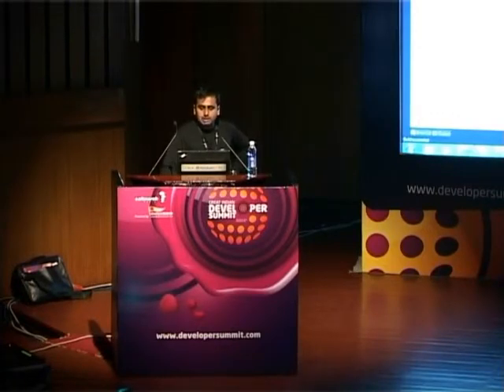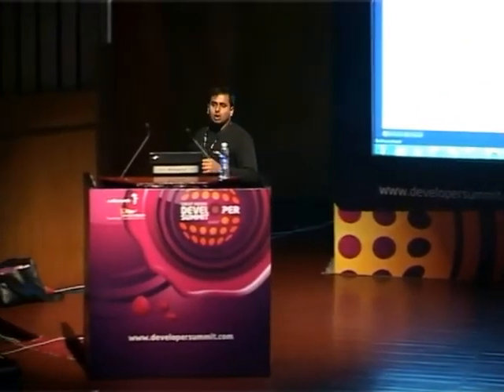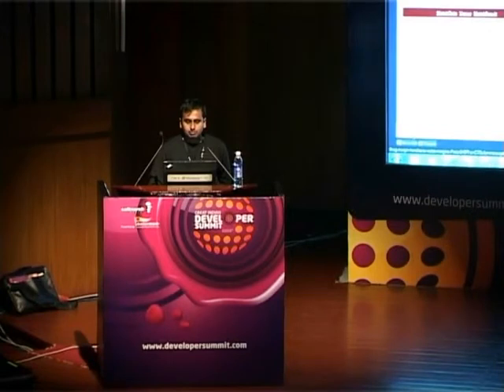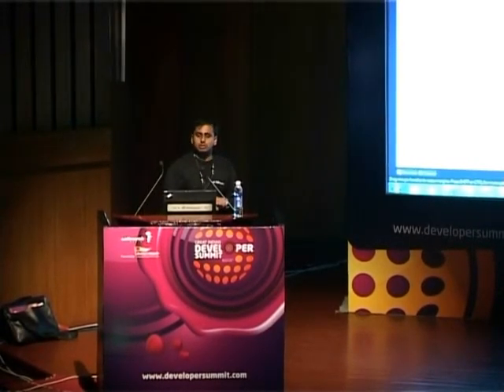Building a 3-tier App with ASP.NET, WCF RIA Services and ADO.NET Entity Framework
Speaker: Harish Ranganathan

Join us for a Demo filled session where we create a 3 tier application with Data Access Layer using ADO.NET Entity Framework, Middle tier using WCF RIA Services and UI layer using ASP.NET Webforms. We will also explore how we can customize the methods generated in the middle tier using WCF RIA Services as well as specfiy Authentication, Authorization at Business Layer level.